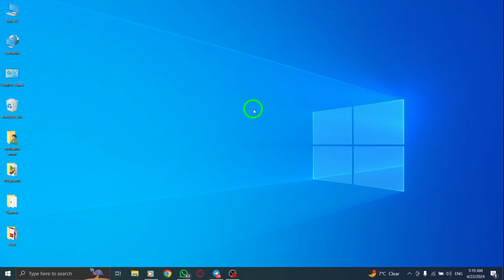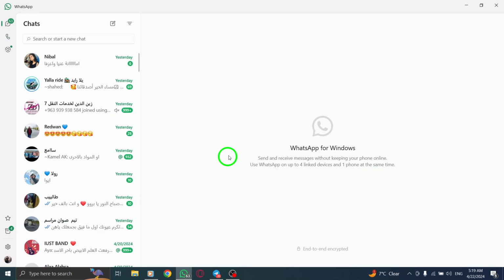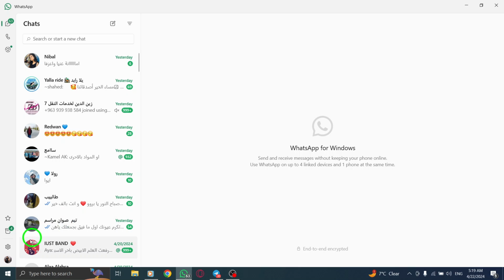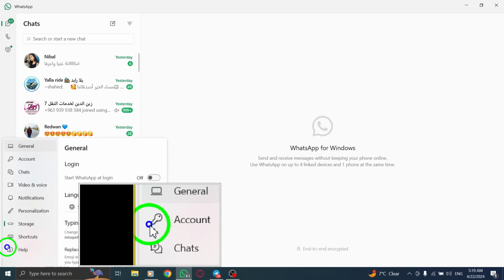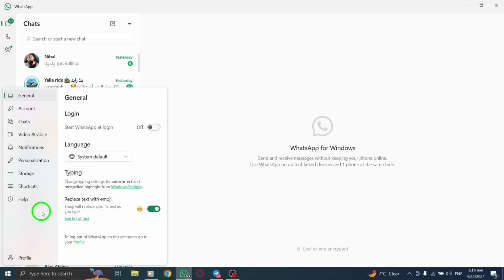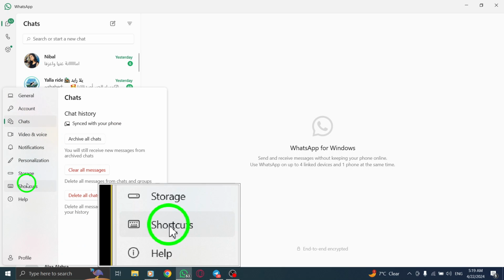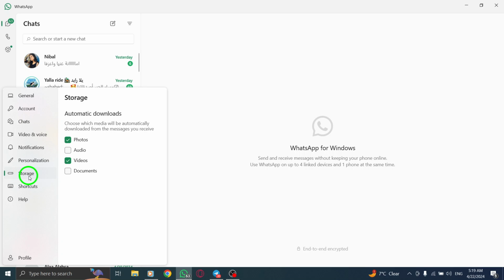How To Disable Photos Auto-Download On WhatsApp On PC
Learn how to stop photos from automatically downloading on WhatsApp when using it on your PC. Follow these simple steps:

1. Open WhatsApp on your PC.
2. Click on "Settings" from the left sidebar.
3. Navigate to "Chats" and select "Media auto-download."
4. Uncheck the box next to "Photos."

Take control of your photo auto-download settings on WhatsApp and customize your messaging experience on PC today.